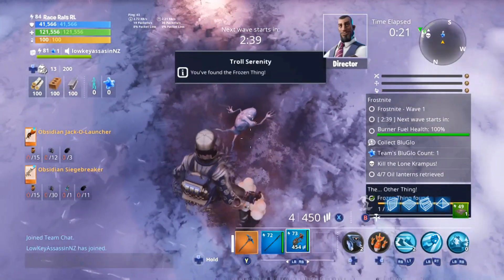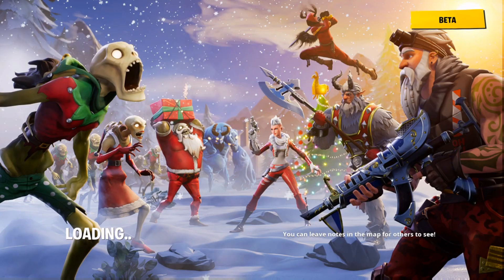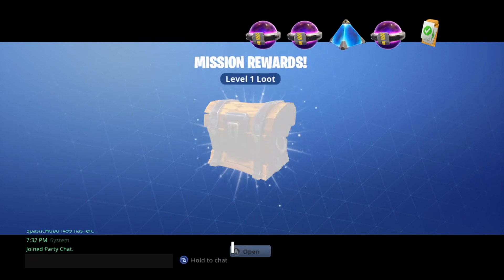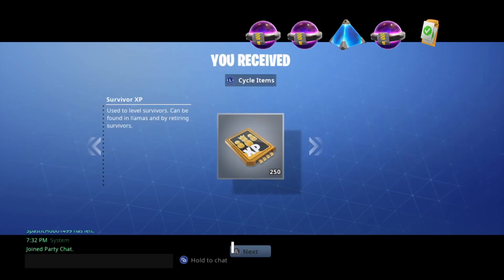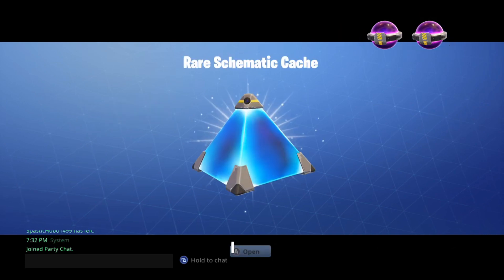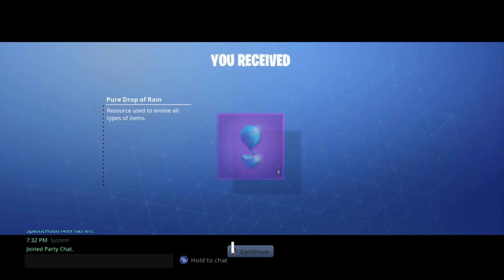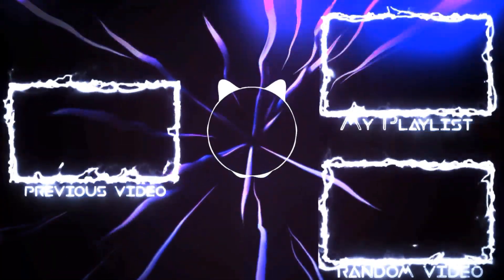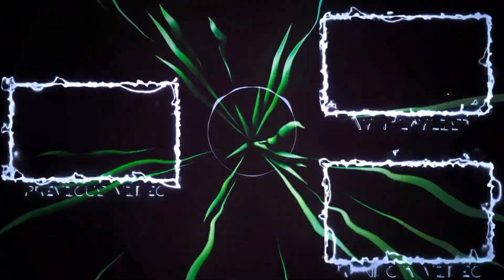HOW TO FIND THE OTHER THING! FROSTNITE SAVE THE WORLD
HOW TO FIND THE OTHER THING! FROSTNITE SAVE THE WORLD frostnite quest

GO TO THE FORTNITE PLAYLIST OR FORTNITE WINS PLAYLIST AND GIVE THEM A WATCH  AND LIKE CHEERS

IF YOU COULD GO TO MY TWITTER PAGE AND FOLLOW THAT TO SEE MORE BEST MOMENTS AND FORTNITE CLIPS KILLS FUNNY MOMENTS